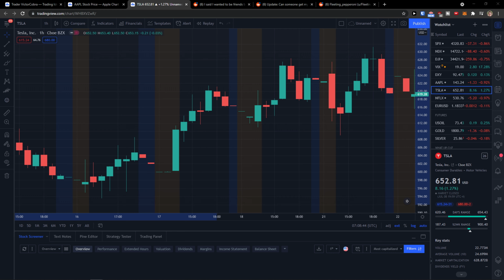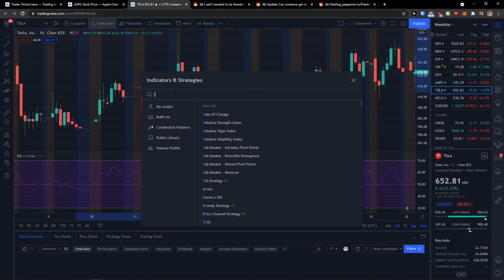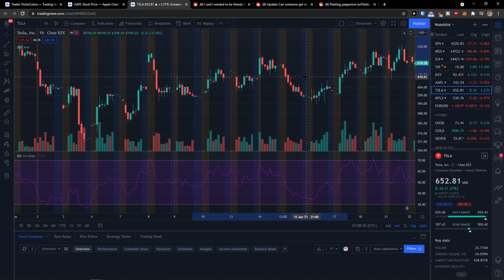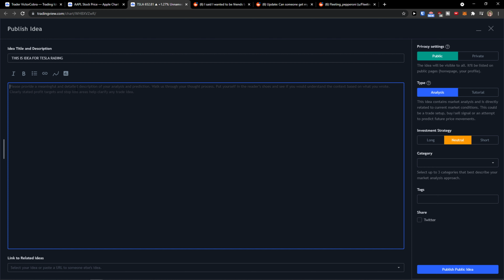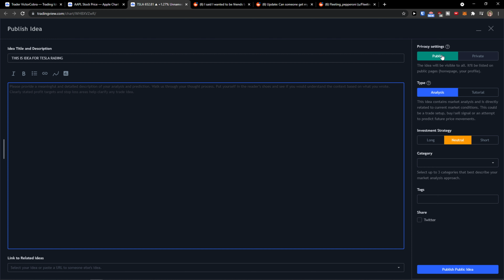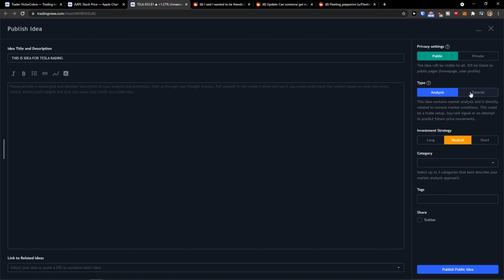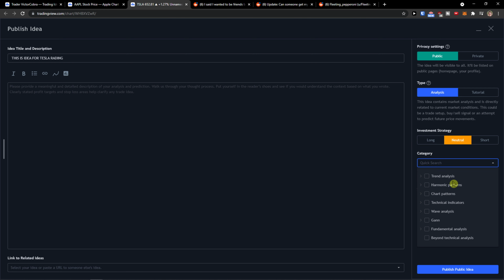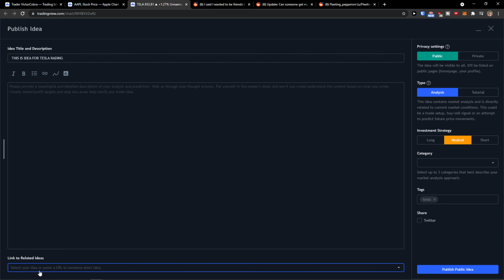How To Publish Ideas In TradingView (2021)